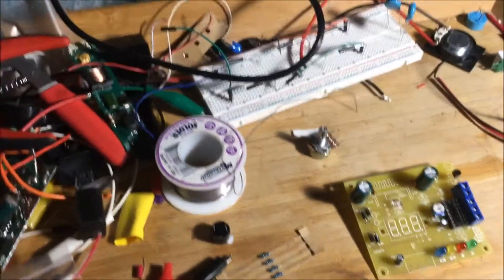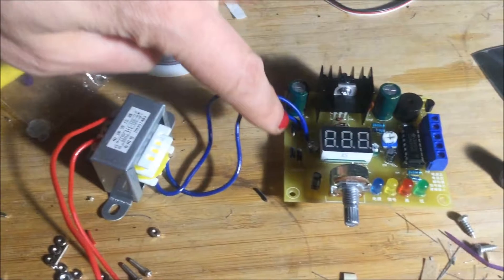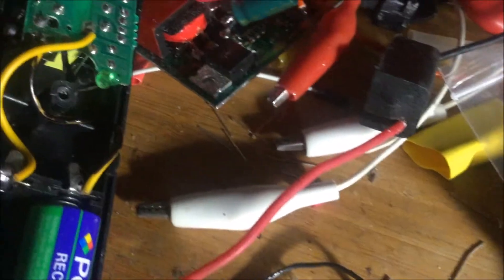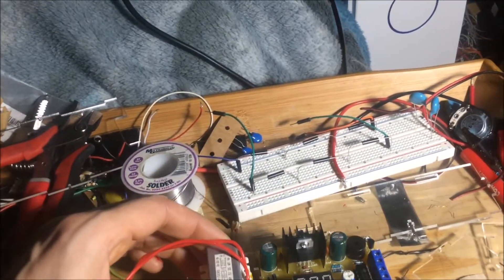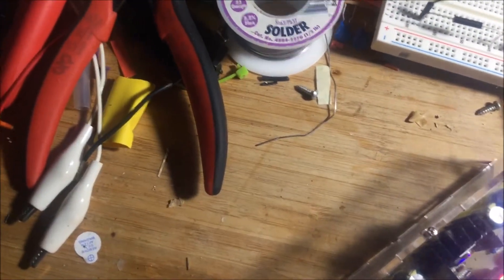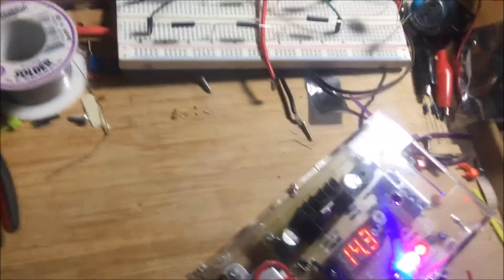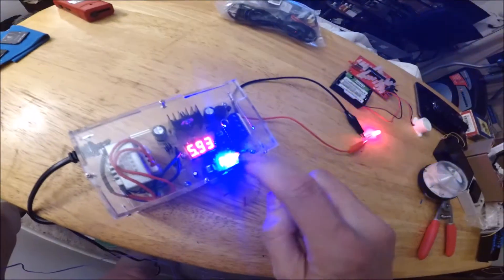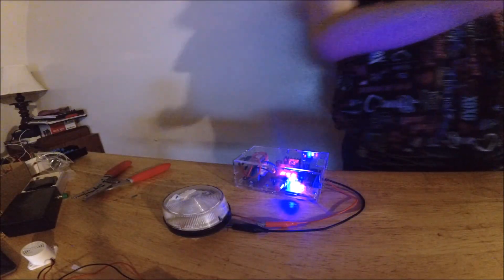Adjustable Voltage Regulator LM317 electronic kit assembly